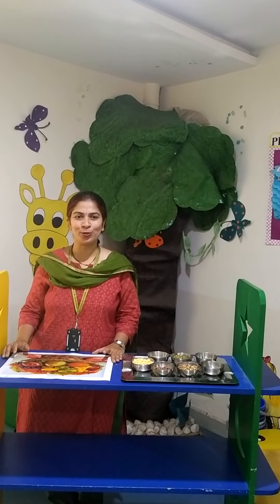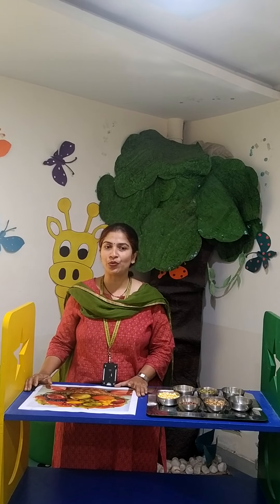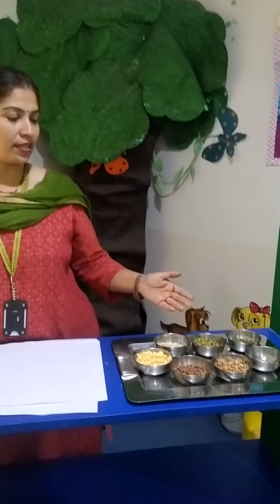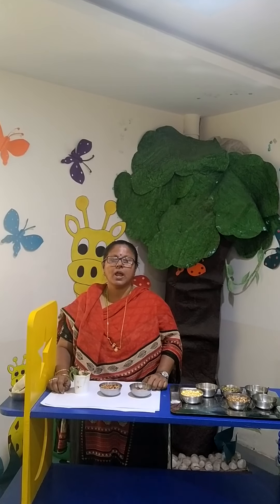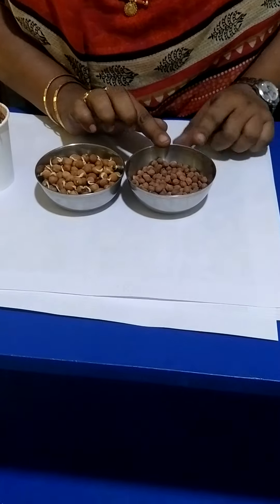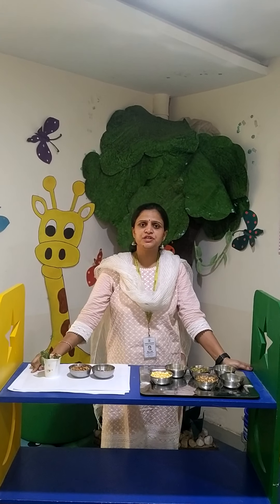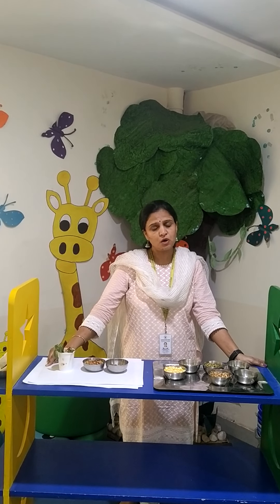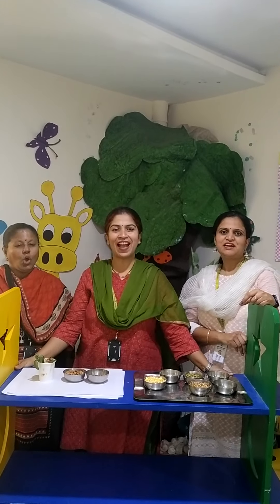Grade 2 EVs ICSE